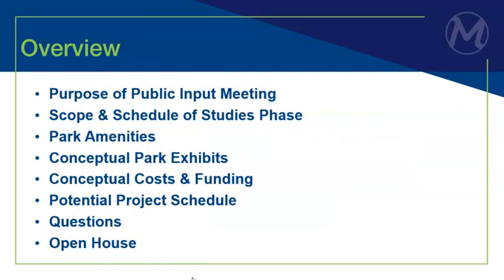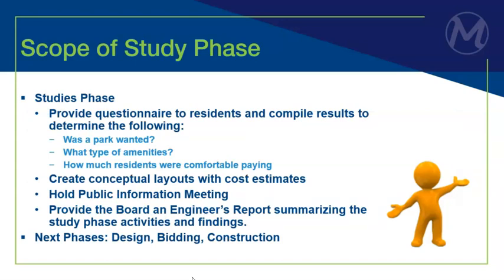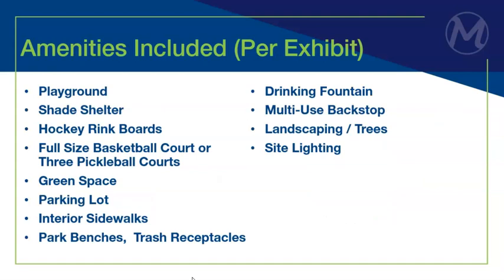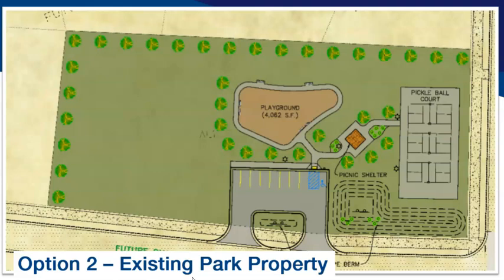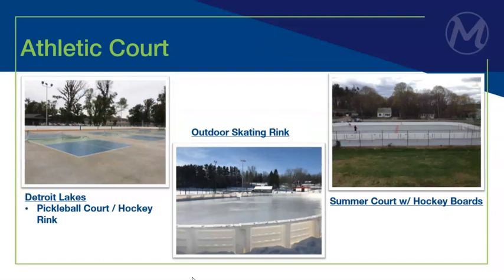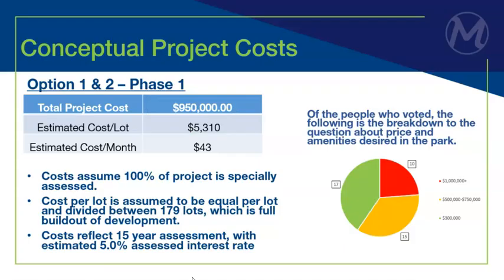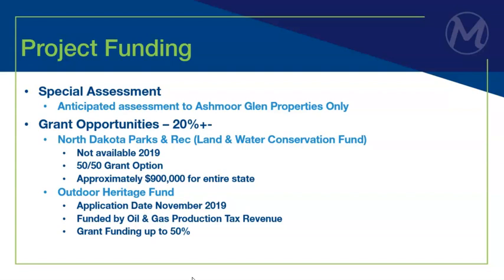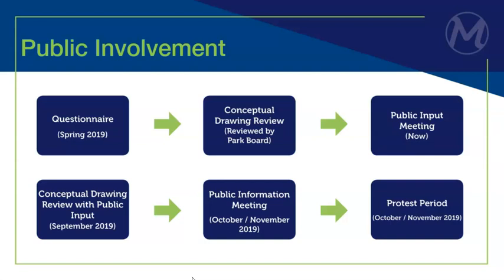Ashmoor Glen Public Input Meeting – Presentation